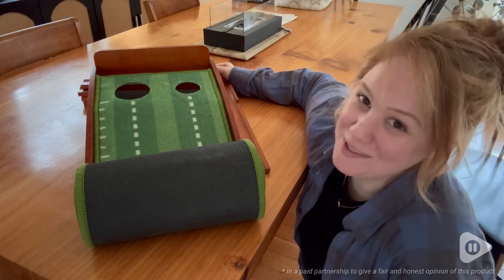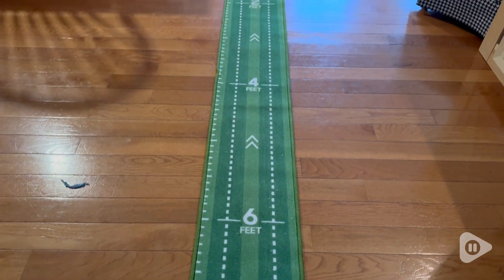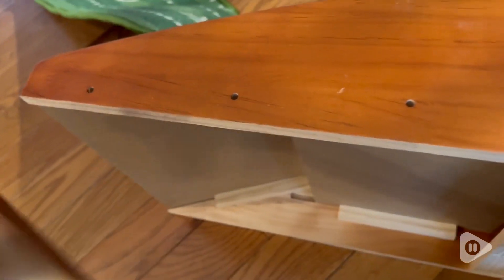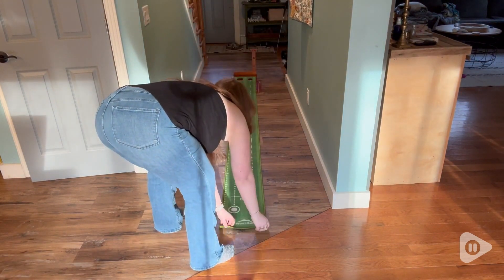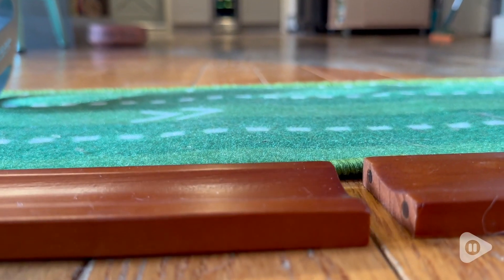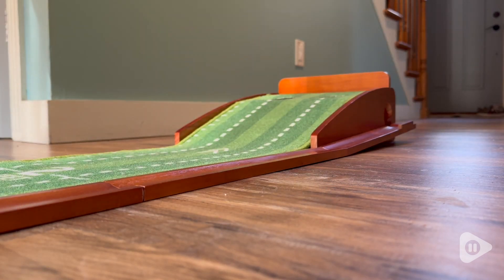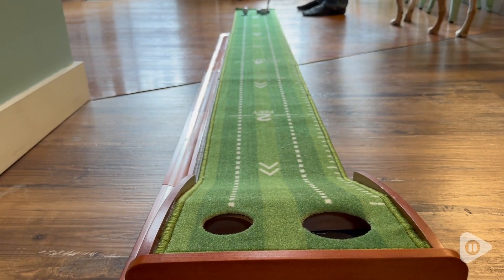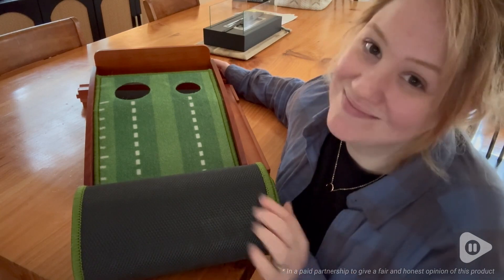WEEKSUN Putting Matt for Indoors | Our Point Of View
WEEKSUN Putting Matt for Indoors

EASY TO SETUP ANYWHERE --- When you receive mini golf set , simply roll out the greens, Install the paddles, snap together the magnetic return track and you're ready to go. Very convenient and doesn't take up your space. Suitable for use in indoor, office, courtyard, outdoor and other places.
MINI GOLF TICK MARKS WITH DIFFERENT SIZES --- Putting matt for indoors golf putting greens are marked at 2, 4, 6 and 8 feet to improve your putting accuracy practice at different distances, while guide lines help improve your putting action, Straighten the clubface, swing back and follow. Let you enjoy the joy of putting practice anytime, anywhere. It is also an interesting sports practice tool for children and the elderly.
GOLF PUTTING MAT WITH TWO HOLE TRAINING --- Outdoor putting green designed with two holes of different sizes, the small hole is only: 2.5in, which can help you train more accurately. The large size of the hole is: 3.5in, which restores your real putting experience on the golf course. The two-hole design keeps your practice from being boring.
WITH AUTOMATIC BALL RETURN SYSTEM --- This putting green with ball return adopts an solid wood frame, hand-polished and inherits the high-quality workmanship of the Baroque style, with a ball hole, when the ball falls into the hole, it simulates the design of the golf course's ramp and automatic ball return system Can return the ball to the vicinity of the hitting point. Effectively save your practice time, so that you are not tired.
GREAT GIFT FOR GOLF LOVERS --- This is an ideal gift for your favorite golfer and a must have golf accessory for anyone looking to improve their putting stroke. Makes for a great Christmas, birthday, and anniversary gift especially for indoor practice during cold winter months or for golfers who want to practice putting at any time from the comfort of their home.